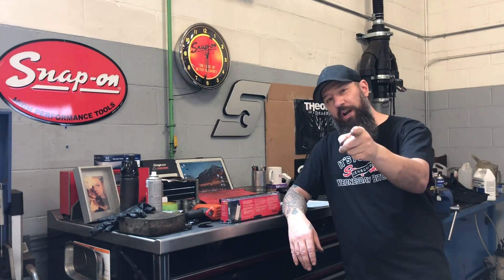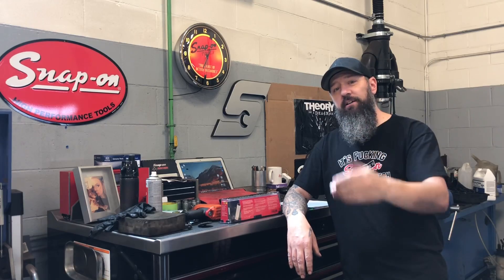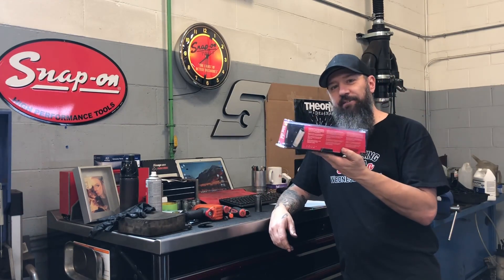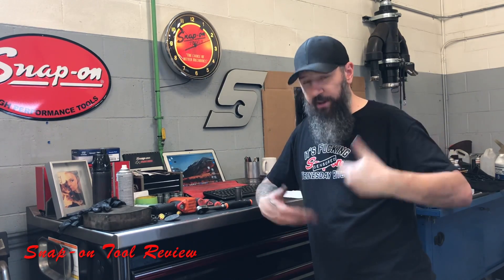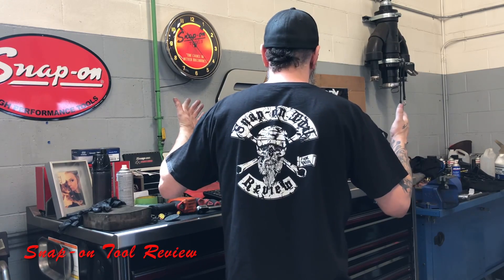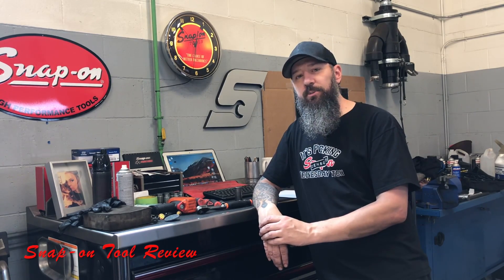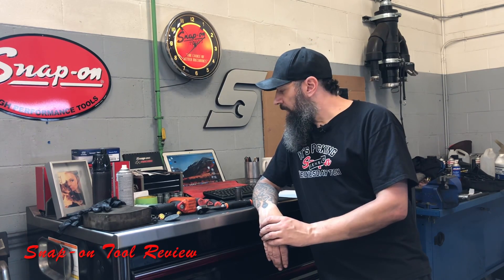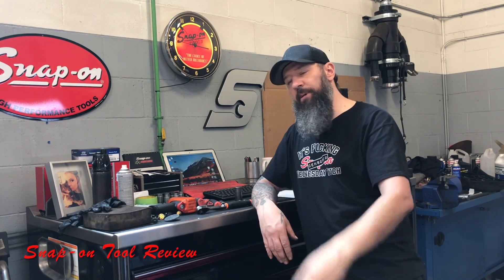SNAP-ON WEDNESDAY - More Flank Drive Xtra Testing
to show your love and support for what I do on YouTube!!